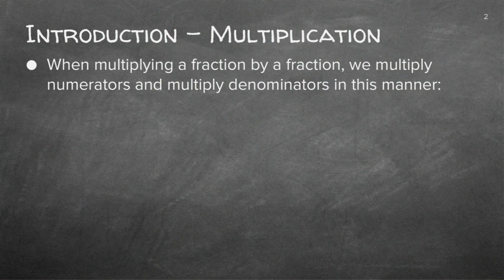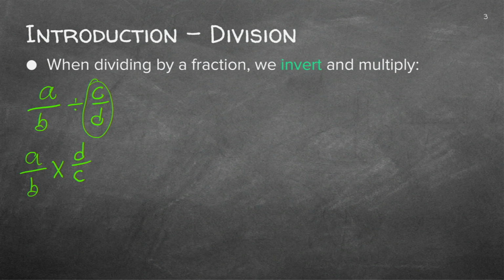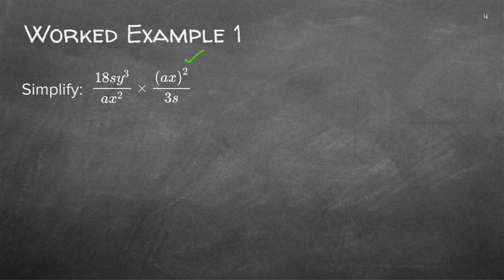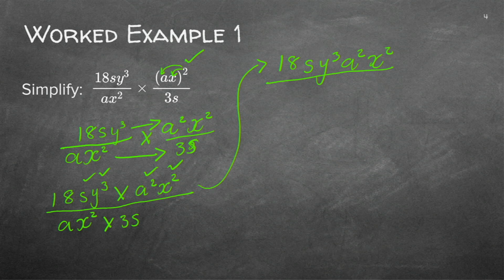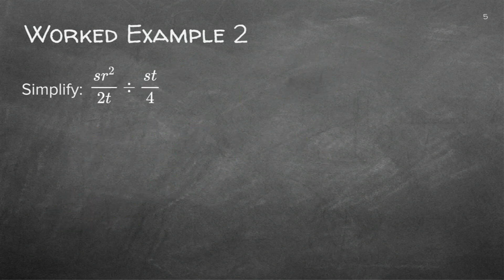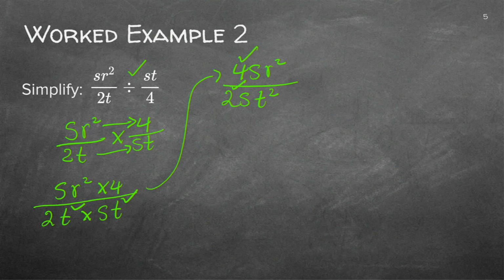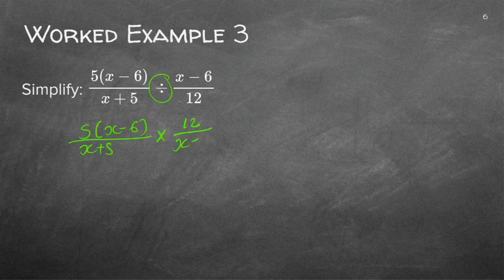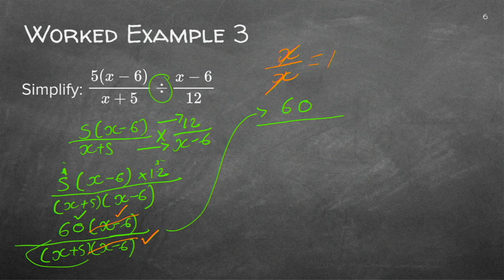Multiplication & Division | Fractions